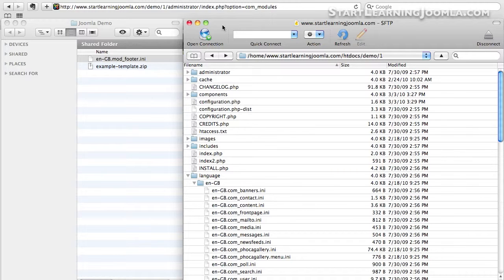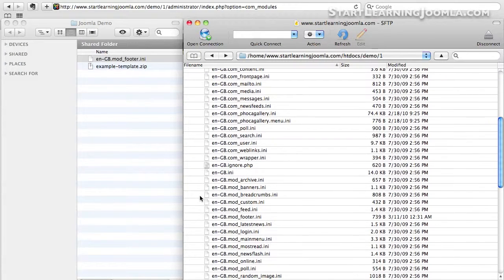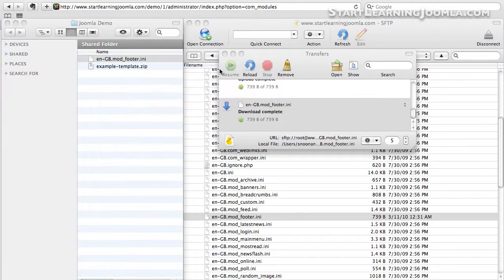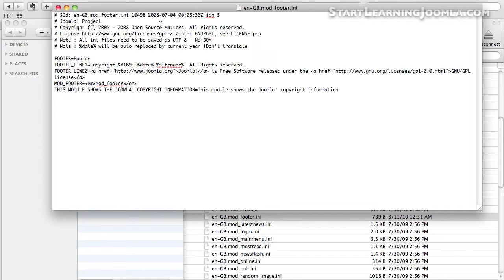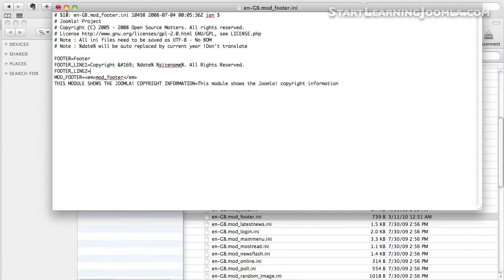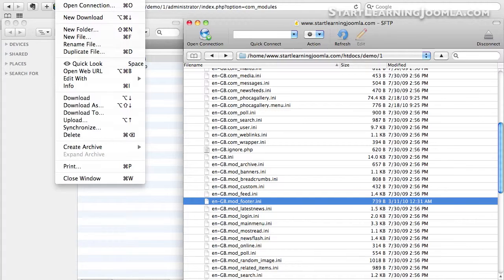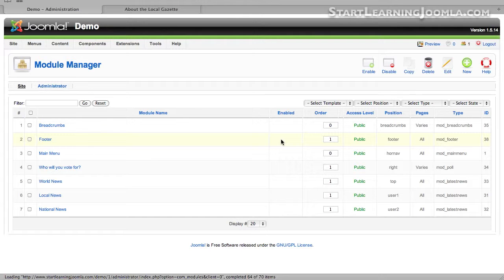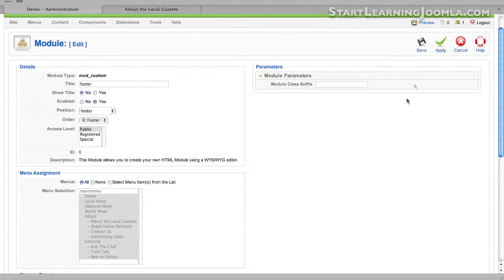SLJ 005 03 hd Changing the footer text